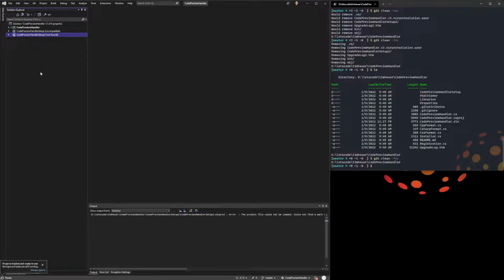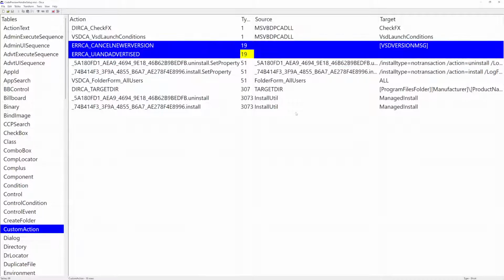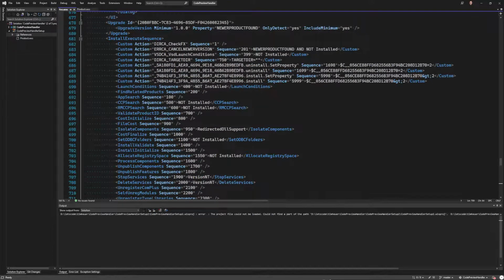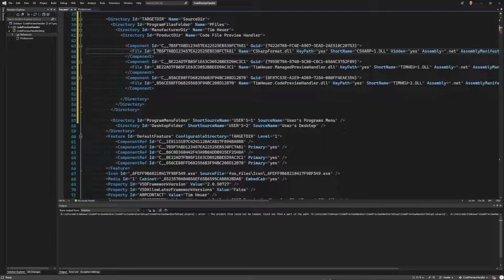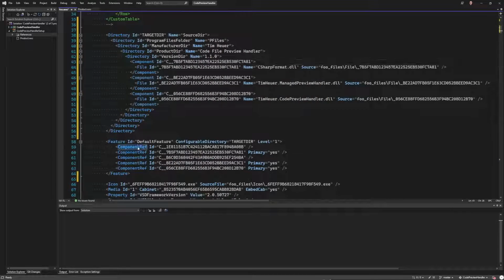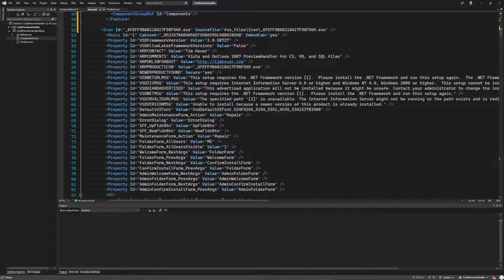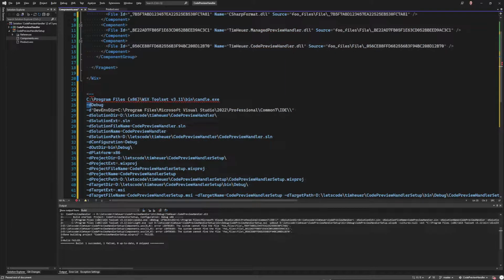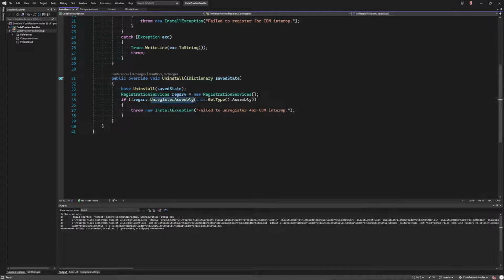Let's Code a Full 90 - Episode 10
Episode 10 - Tim Heuer joins me for 90 minutes to modernize his project's setup with WiX v3.